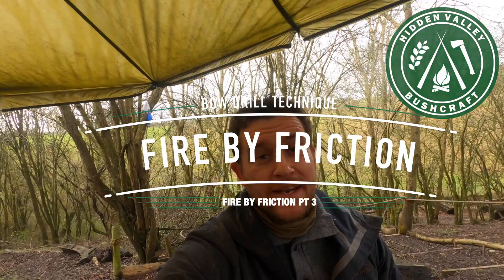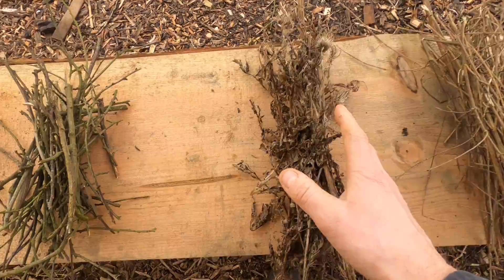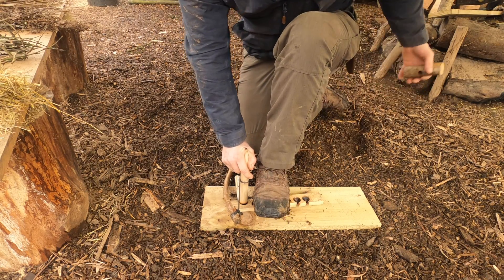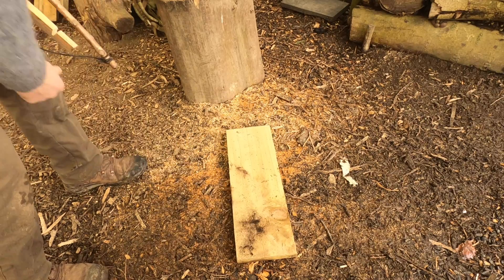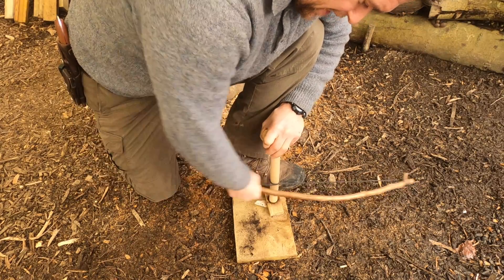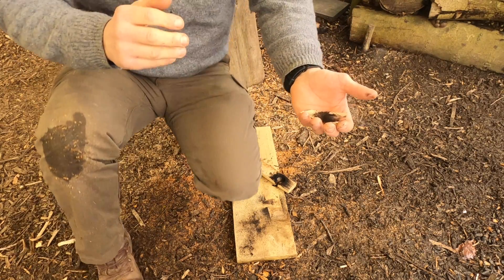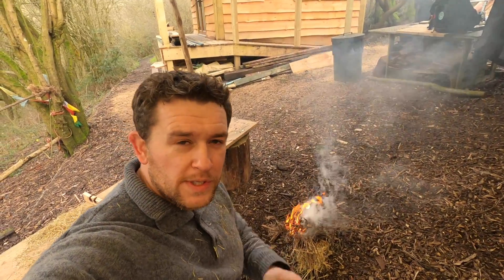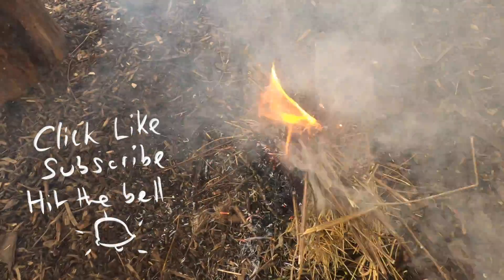Fire By Friction Bow Drill Kit | A step by step guide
Making fire by friction in the winter using the bow drill method.
Focusing on technique and common fault finding.

How to make fire by friction,  How to start fire by friction, How to create fire by friction, How to make a fire by friction set.